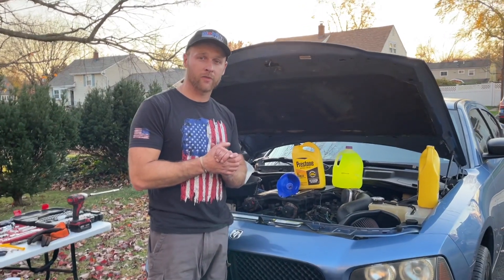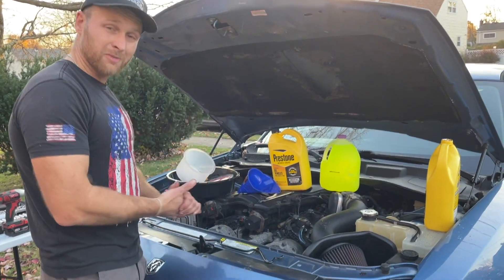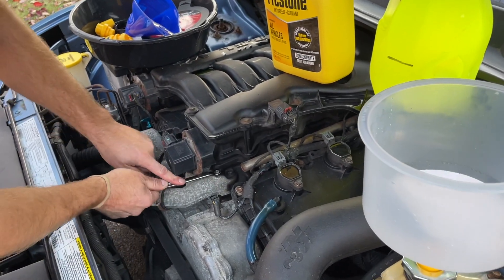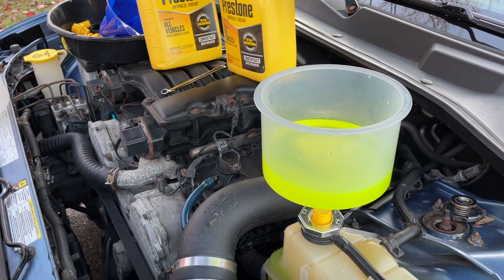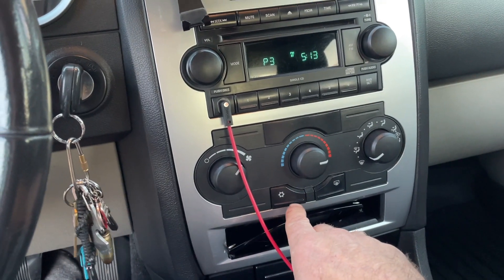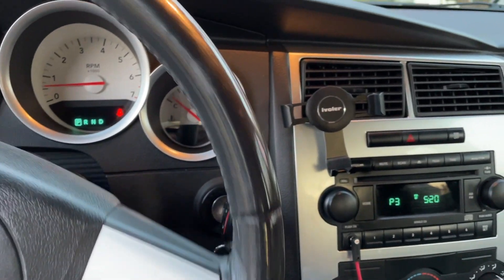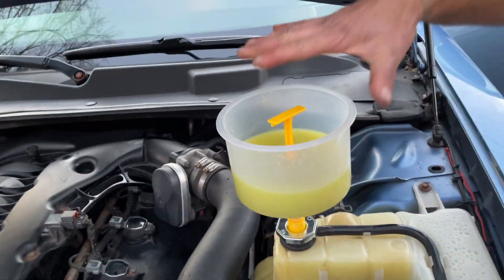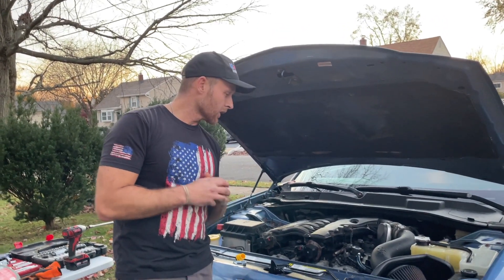How to “BURP” Bleed Air Out of a Cars Cooling System - Easy DIY process for ALL makes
Detailed video with all steps on how to flush "burp" your cars cooling system.

Fill kit: OEMTOOLS 87045 No Spill Coolant Filling Funnel Kit with Coolant Tester, Near Universal Fit, Antifreeze Tester Automotive, Coolant Funnel Automotive, W

Thank you for all your support.  More content on they way!